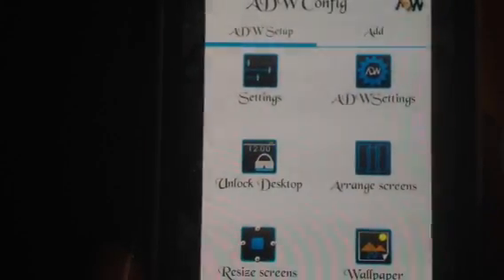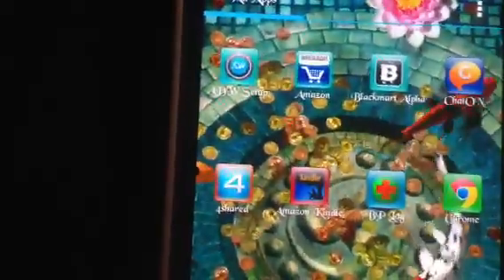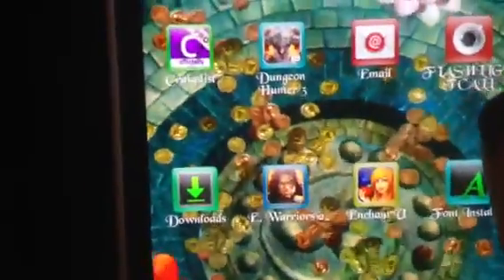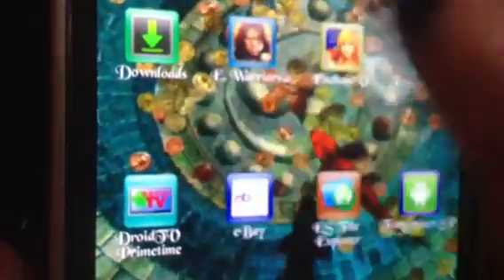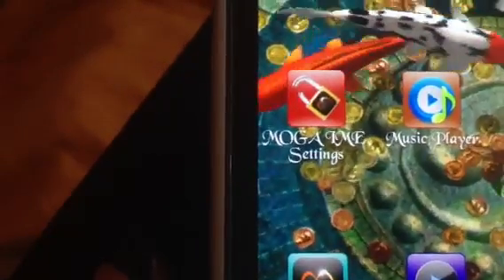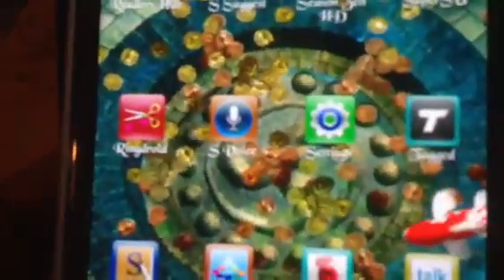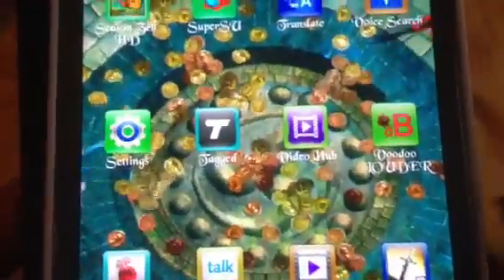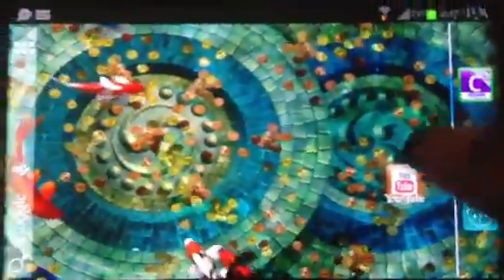Samsung Galaxy Note 2: My apps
HI I just wanted to make a review of my personal apps but I find useful and I hope you do too. I also discuss the black mark app which allows you to get free apps, games, ETc. Please rate, comment and subscribe. if you have any specific questions about any apps that I display please contact me privately I am located on Facebook, I have a blog or you can private message me on YouTube.